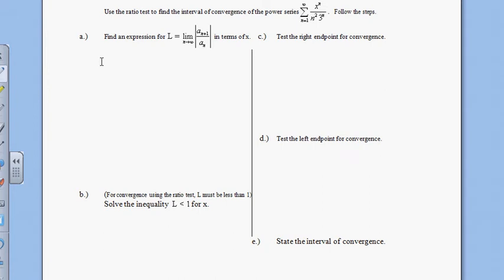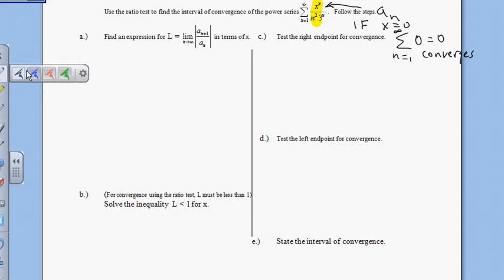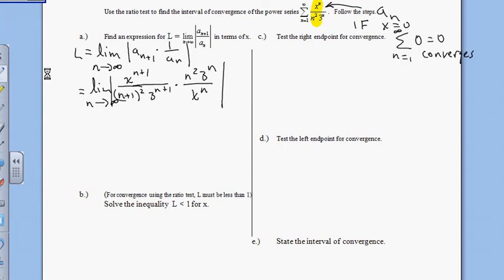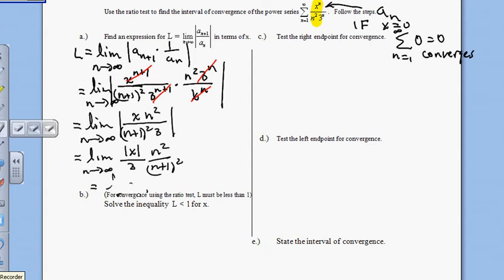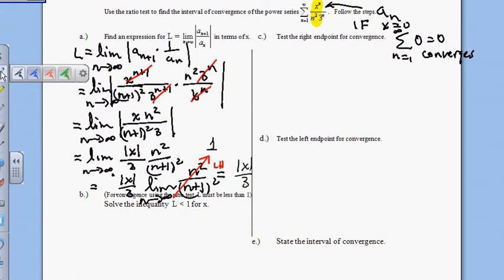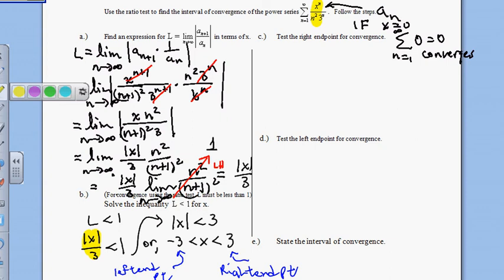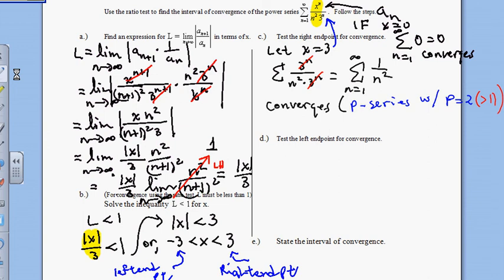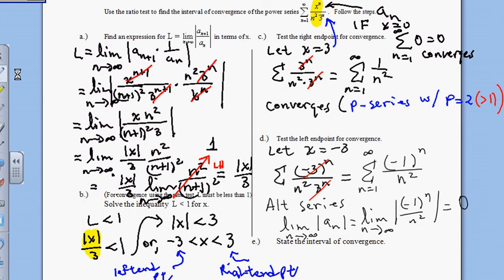Interval of Convergence